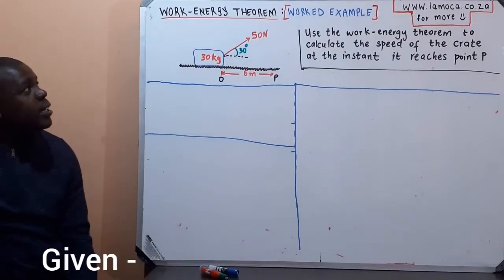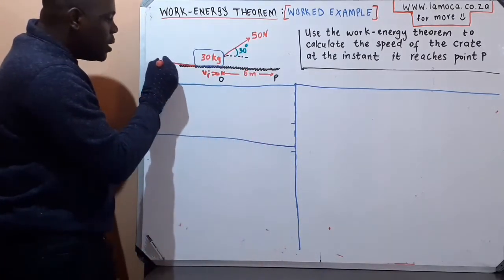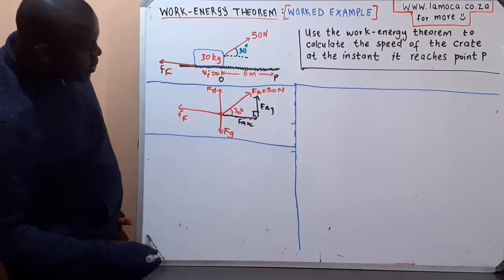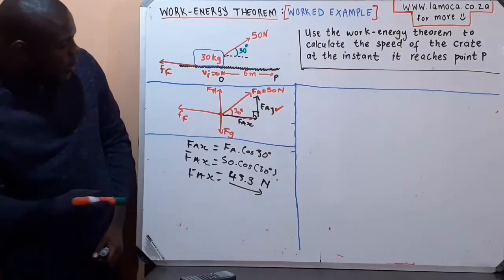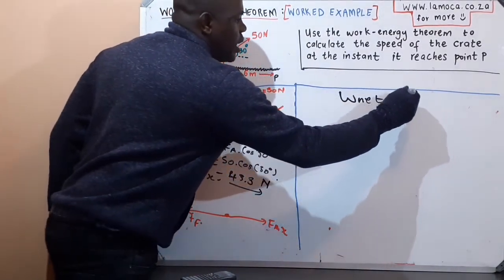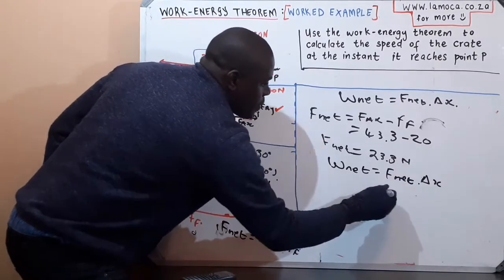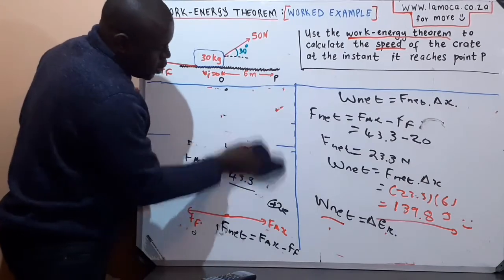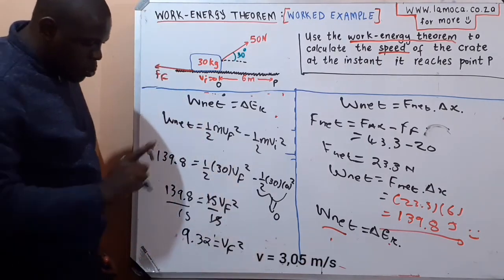WORK ENERGY THEOREM EXAMPLE 1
In this video we apply the work-energy theorem to solve a complex physics problem.

This is part of Mechanics. For more videos check Sibusiso (Scofield), Hlamulo (Given) and Mthokozisi (Magic) WARN People...